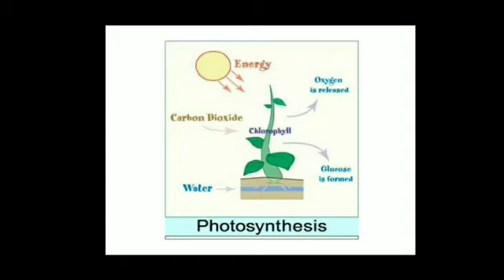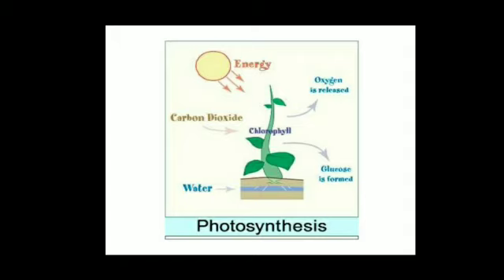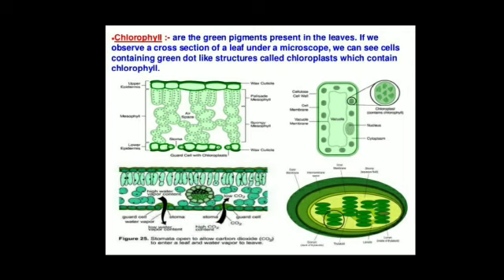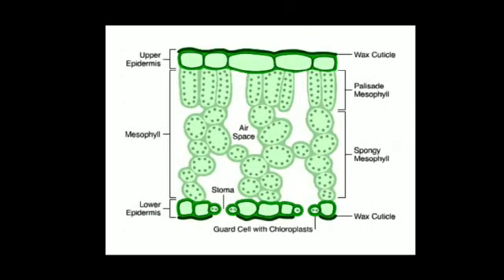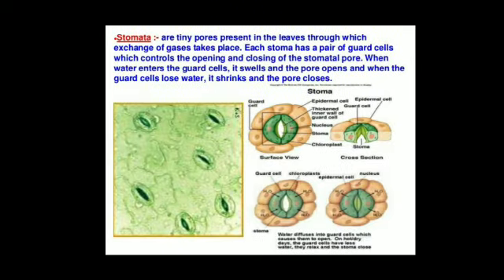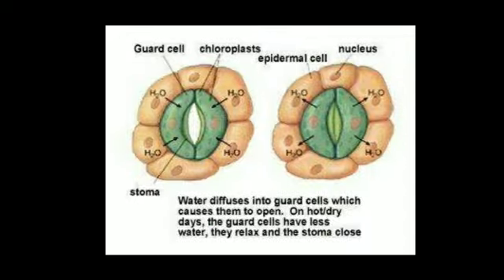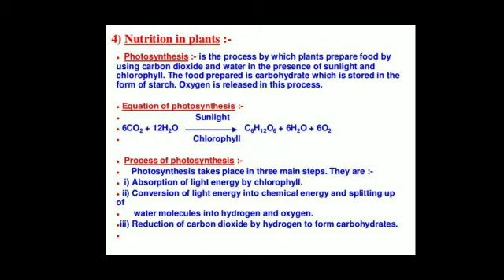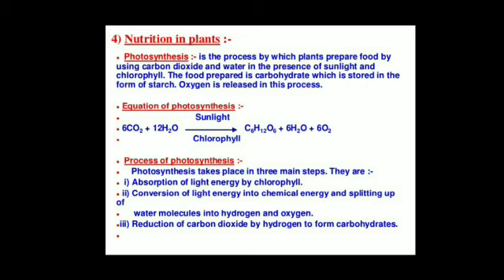Science Class X Chapter 6 (Lecture 3)